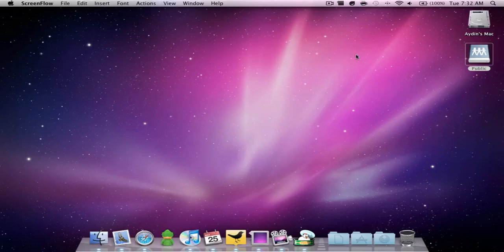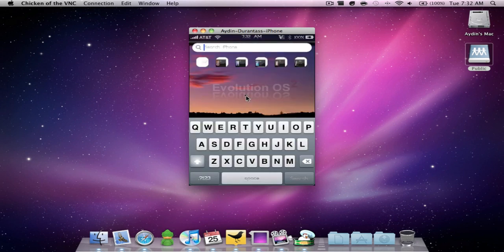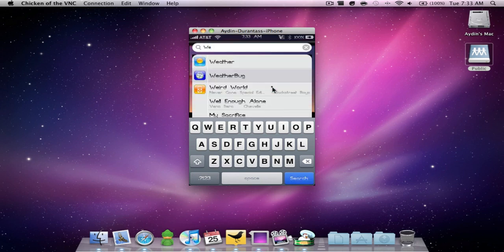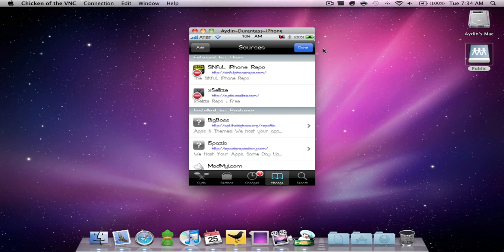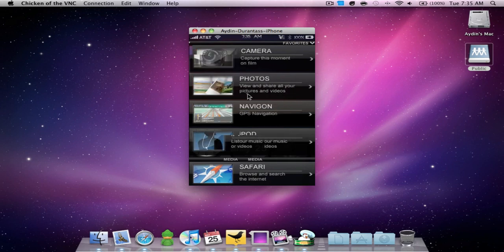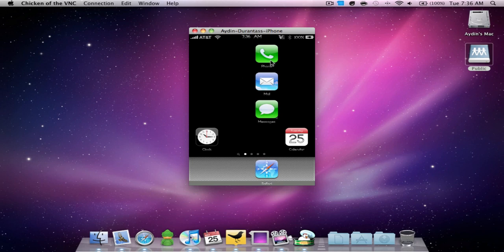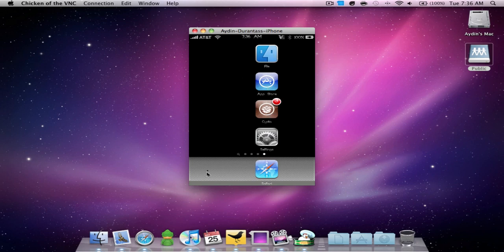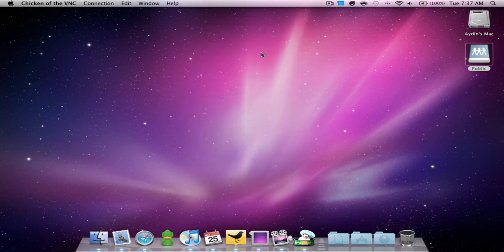Review/Tutorial on Iphone Theme (Great Theme)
My first youtube video - Starting with the Review/Installation/Setup of my iPhone theme, Evolution OS2. But I need your subscriptions and requests in order to be successful.                                                                                     The repo that you need to install into cydia is - sinfuliphonerepo.com Remember to place the icons shown in the video in every third place on the springboard. The clock and calander go on the first and last slot on the last row of the first page.